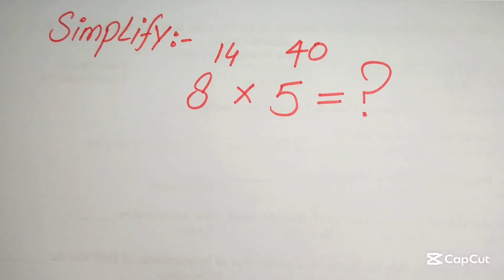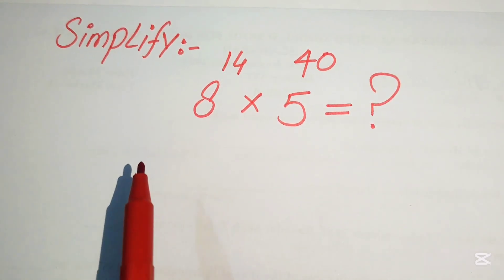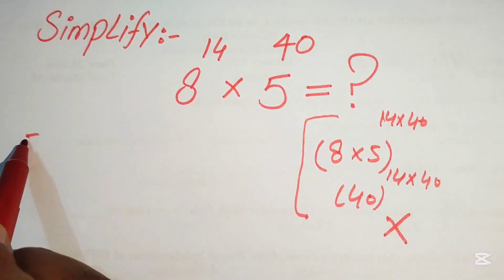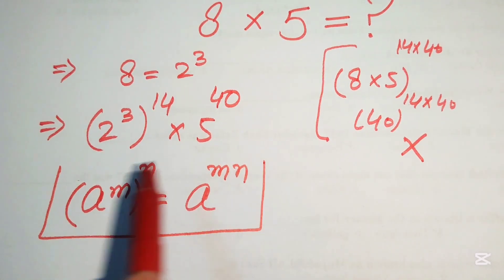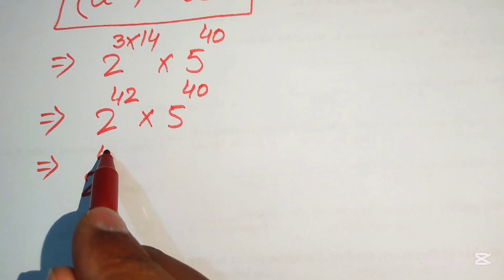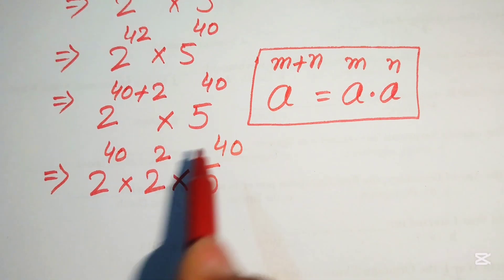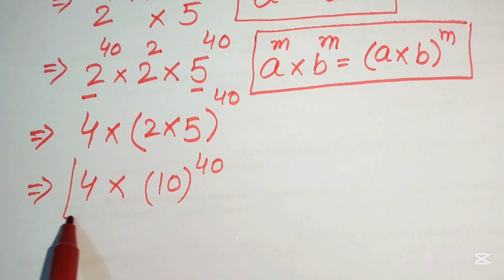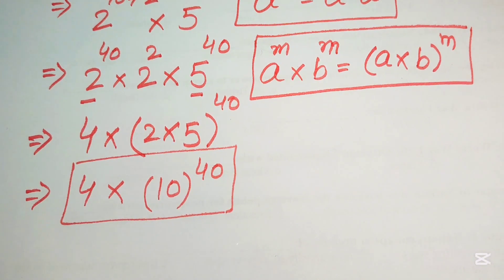Can you Simplify Pure Mathematics Admission Question from Harvard University?